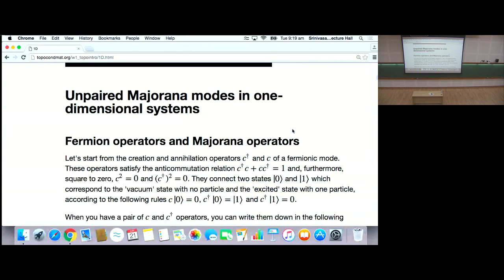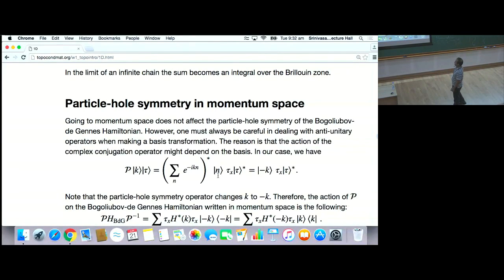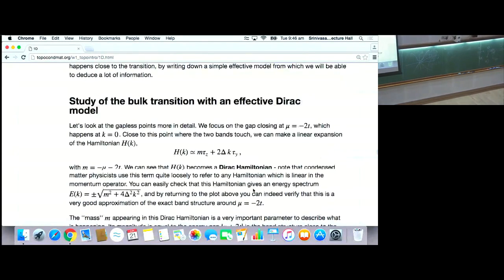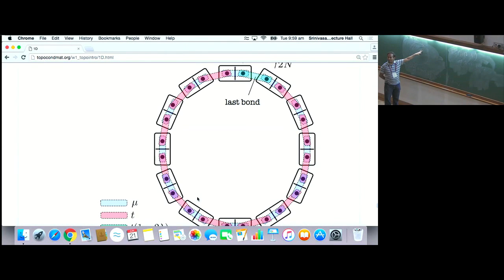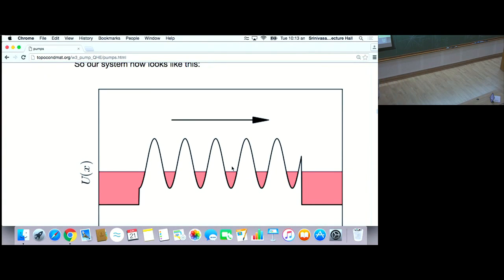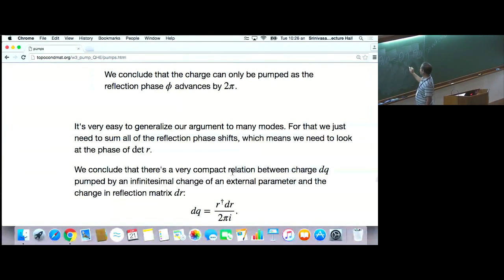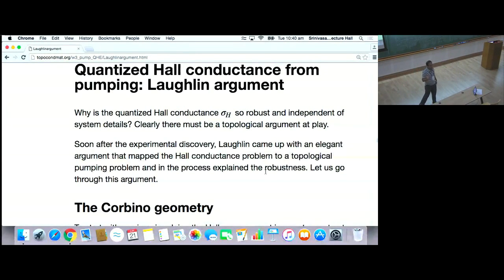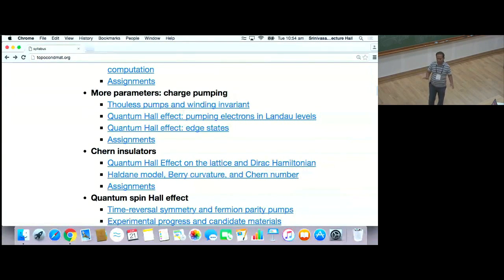Topology in Condensed Matter: Tying Quantum Knots by Jaydeep Sau (part 2)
School on Current Frontiers in Condensed Matter Research

DATES: Monday 20 Jun, 2016 - Wednesday 29 Jun, 2016

The school lecturers are :

Students and post-docs interested in attending this program should click on the link "APPLY" on top of this page and follow the instructions.

ORGANIZERS: Subhro Bhattacharjee, Jainendra Jain, H R Krishnamurthy, Krishnendu Sengupta and Rajdeep Sensarma

0:00:00 ICTS
0:00:04 (June 20 - June 29, 2016)
0:00:11 WW
0:04:00 Of course this didn't help us to achieve our aim,
0:04:19 Well, let's test if this objection is true.
0:04:45 the chain parameters.
0:04:52 The only possibility to move the energy levels from zero is to couple the two unpaired Majorana modes to each other.
0:04:54 forbidden!
0:05:24 Going to momentum space
0:06:17 can imagine that the last site of the chain is reconnected to the first,
0:07:10 We apply periodic boundary conditions, that is (kin = 0) = (kin = N) .
0:07:30 CT tz In) (n) C = 2cnn.
0:13:09 might wonder if there is a way to deduce the existence of Majorana modes by looking at the bulk? To answer this,
0:13:15 is then a conserved quantum number with allowed values 2xp/NV where = 0, 1, 2,
0:13:59 In the limit of an infinite chain the sum becomes an integral over the Brillouin zone.
0:14:24 operators when making a basis transformation.
0:15:29 Note that the particle-hole symmetry operator changes to -k. Therefore,
0:16:03 general the presence of a solution with energy -E and momentum -k.
0:17:06 Let's see what this band structure looks like
0:17:10 [Demo]